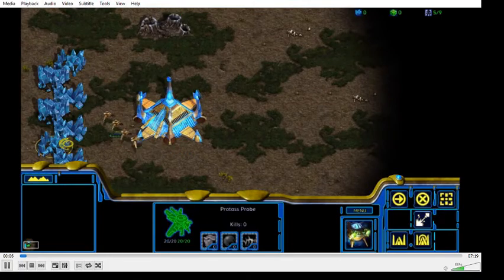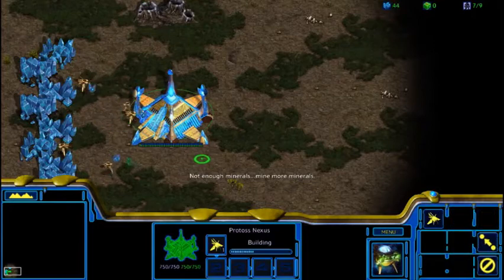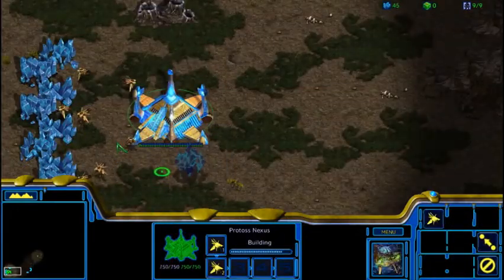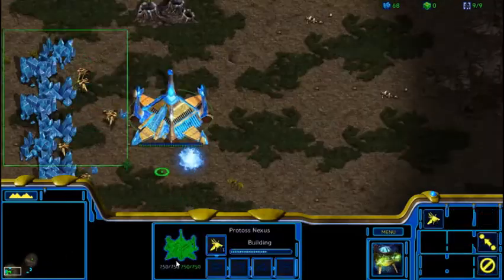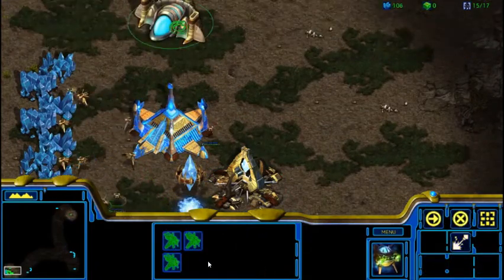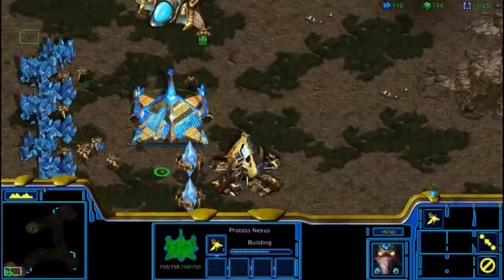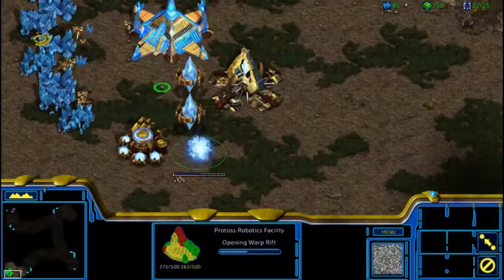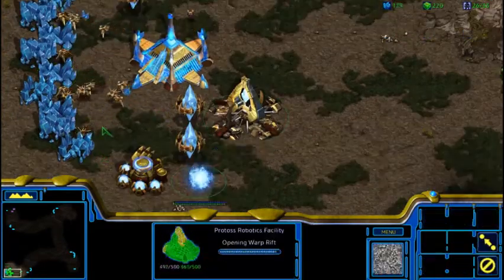My Protoss Keybinds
Yo sorry for this mad monotone going on with my voice. Like my living situation makes it impossible for me to throw in energy out of fear of being too loud : /

Hope you guys got something out of it though. feel free to hit me up with questions

keybinds
0- nexus
9 - nexus (cyber early on)
8 - scout probe/robo
7 - gateway/initial pylon (handy to use when forge fast expanding too)
6 - stargate/when i double probe scout this is the 2nd probe (in pvz)
5 - observer
1-4 units